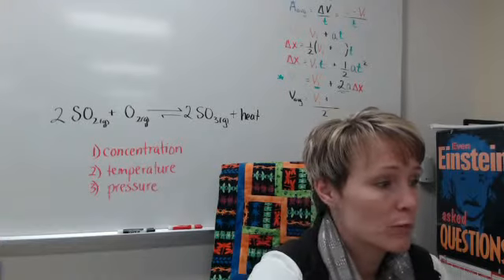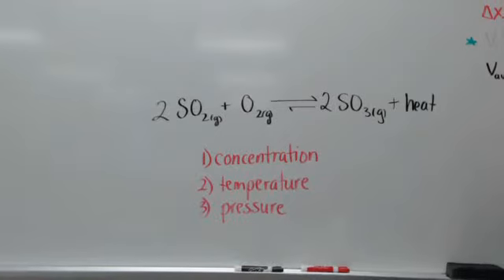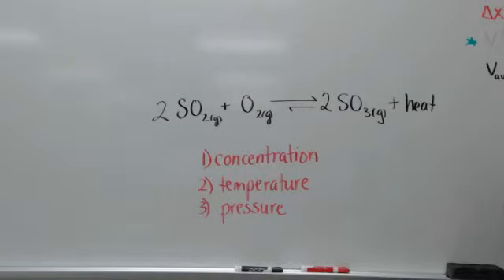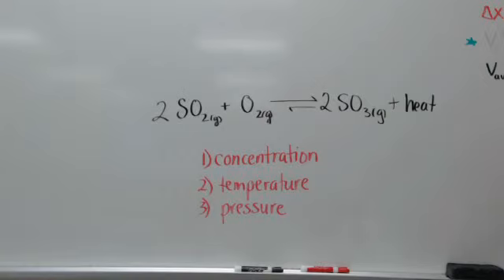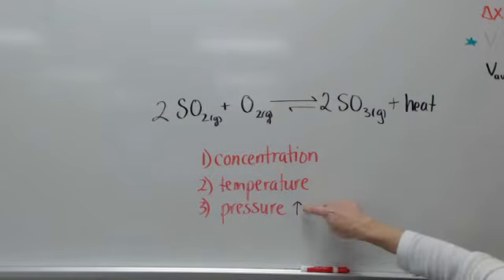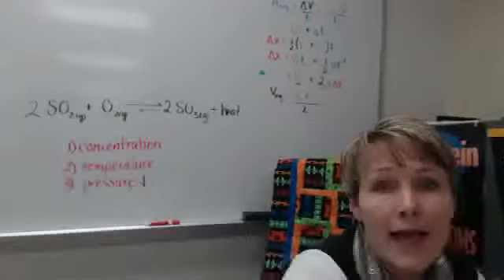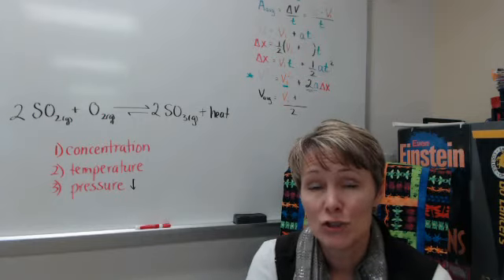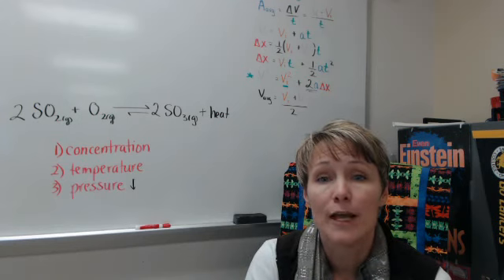18 Factors which affect equilibrium of reactions